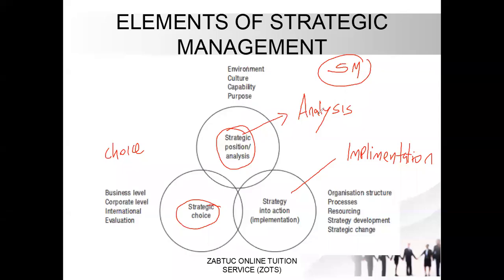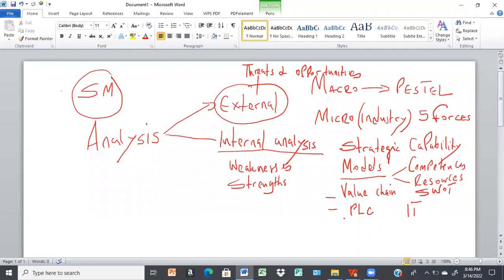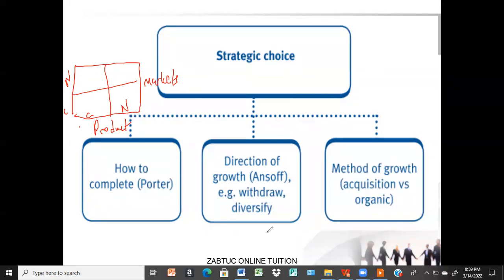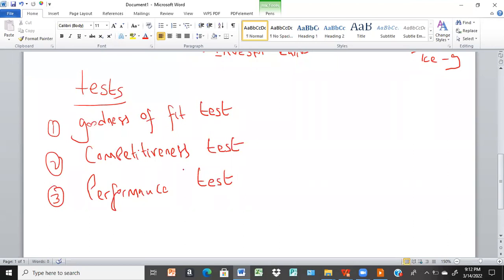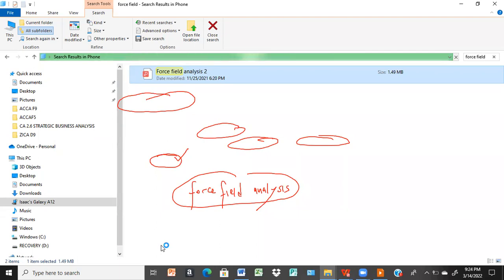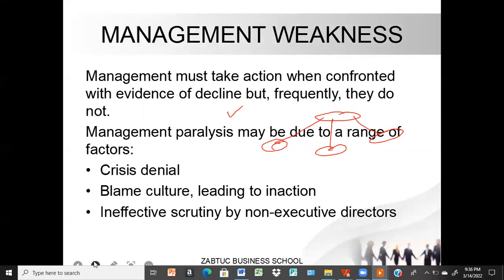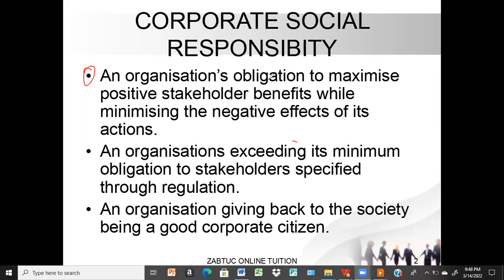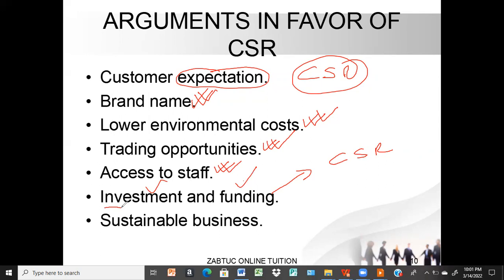CA 2.6 Mon 14TH MARCH